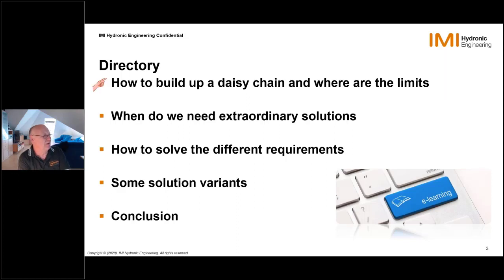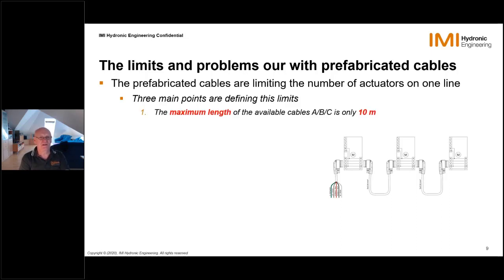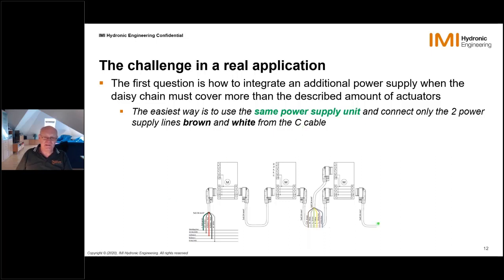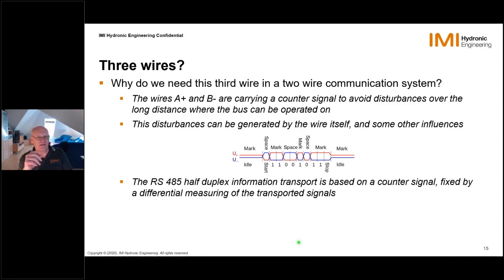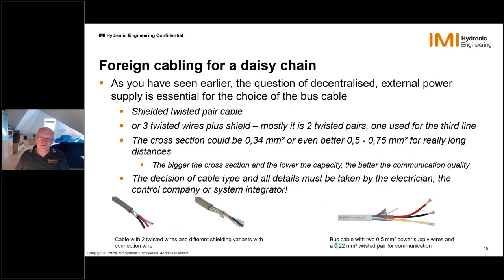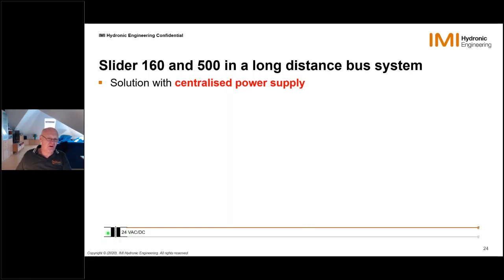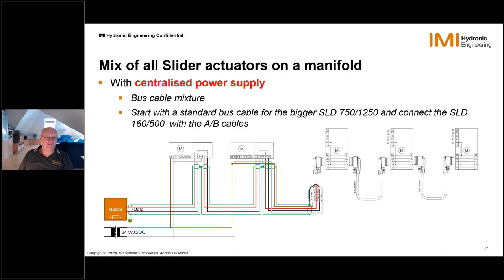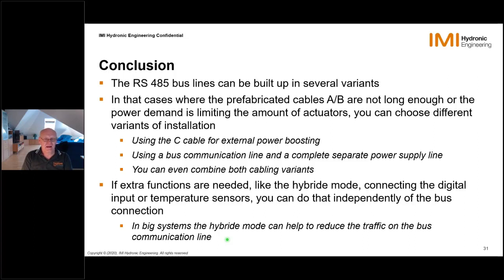TA Slider Special Daisy Chain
Tips and tricks for special or extended Dasy Chain where standard A, B and C cables are not enough.